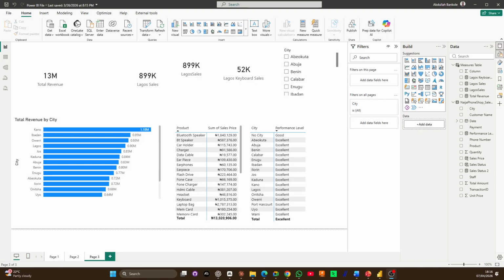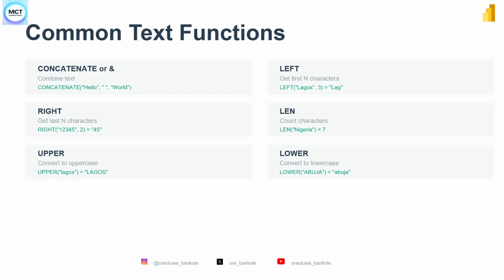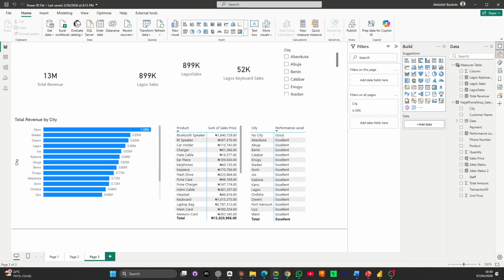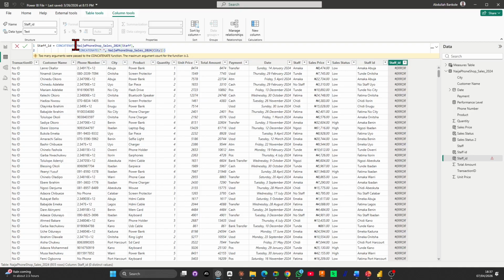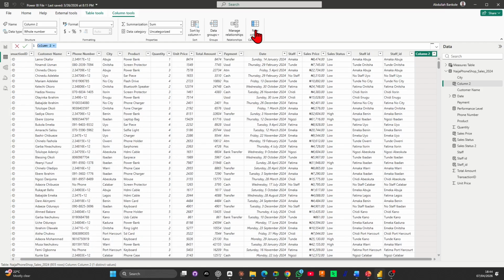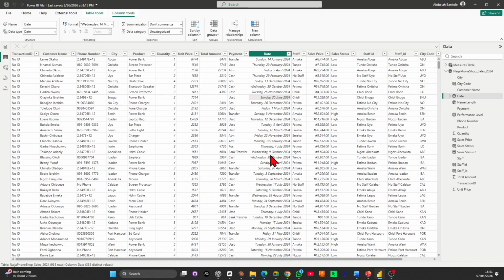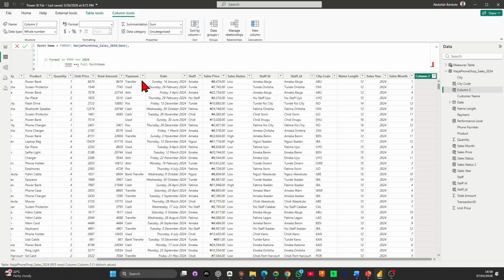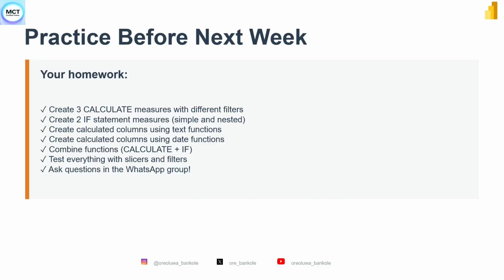Power BI DAX - Text Functions & DateTime Functions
Power BI Weekly: Session 13
DAX Part 2 | Text Functions & Date/Time Functions in Power BI

In this session, we continued our DAX journey by focusing on Text and Date/Time functions — key tools for building meaningful and dynamic calculations in Power BI.

After learning DAX fundamentals, CALCULATE, filter context, and IF logic, this session shows how to work with text and dates effectively.

📚 WHAT YOU’LL LEARN:

🔤 Text Functions in DAX
- Combining text using CONCATENATE and &
- Extracting characters using LEFT and RIGHT
- Counting characters using LEN
- Changing text format using UPPER and LOWER
- Real examples like Full Name, City Code, Email Domain

- Extracting Year, Month, Day from dates
- Using TODAY() and NOW()
- Creating Month Names
- Calculating time differences (e.g. Days Since Order)
- Building dynamic time-based calculations

⚙️ Combining Functions
- Using multiple DAX functions together
- Applying logic with IF + CALCULATE
- Building real-world business calculations

💡 Key Insight:
DAX is not just about writing formulas.
It’s about transforming data into meaningful insights using logic, text, and time.

This session builds on previous DAX classes and prepares you for creating complete reports.

📅 Live Classes:
Tuesdays & Thursdays
6pm WAT | 8pm EAT | 10:30pm IST

Follow the series as we move from data preparation to full report building.